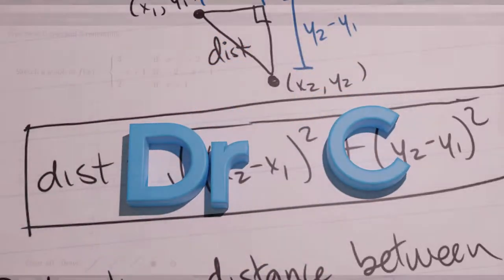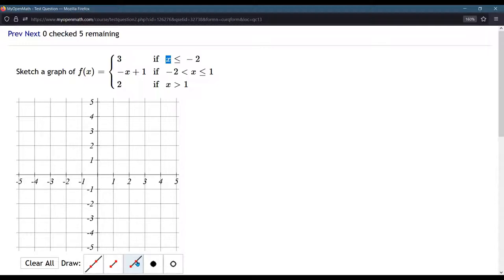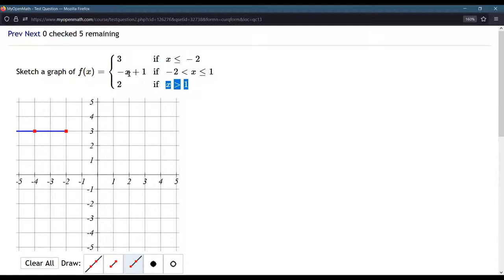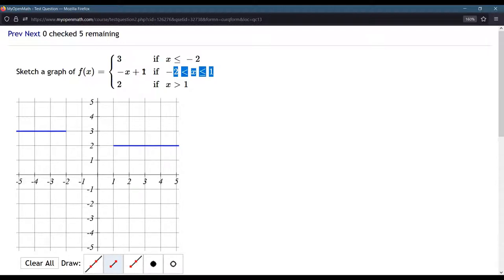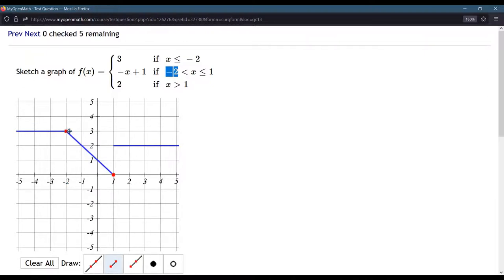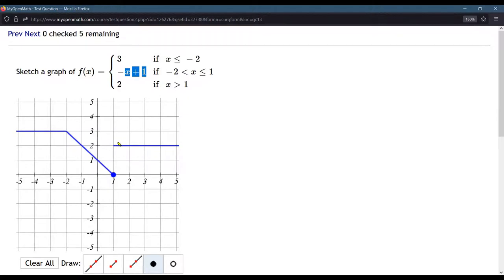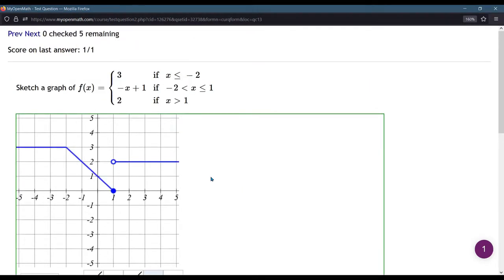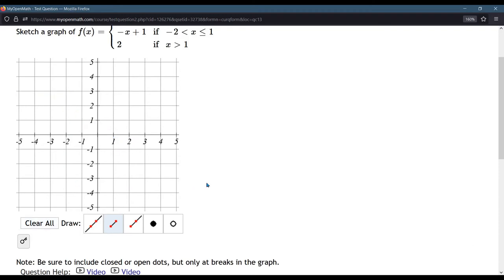111 HW - 1.6.14 Draw Piecewise Graph